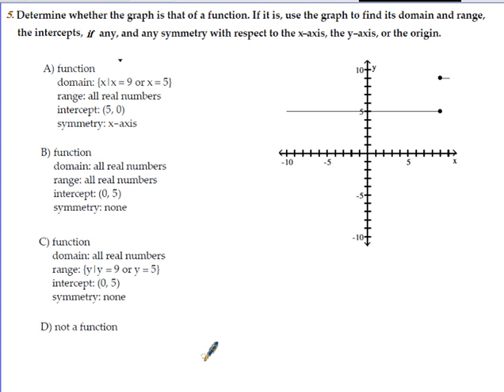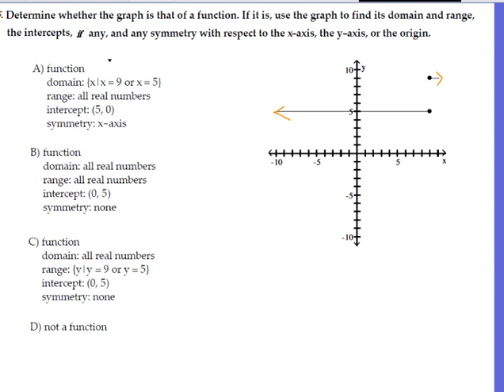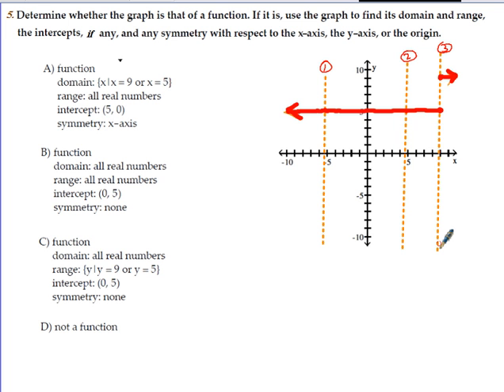Functions & Mathematical Models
Tests & Problems